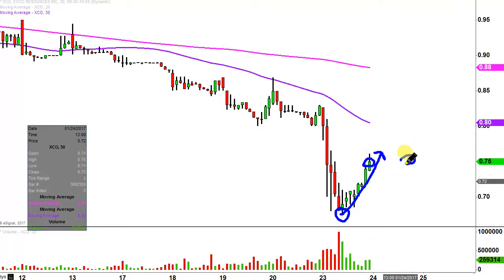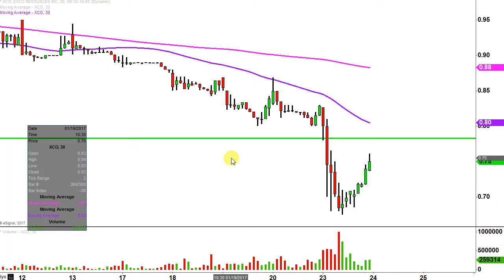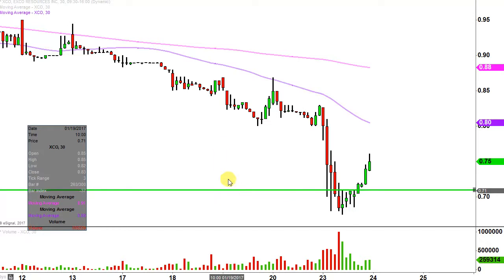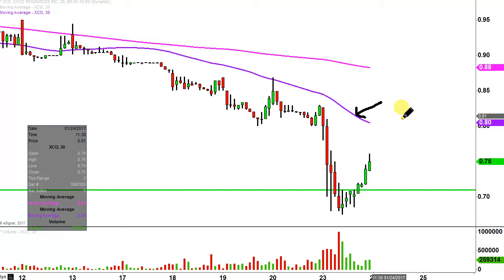EXCO Resources Inc - XCO Stock Chart Technical Analysis for 01-23-17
Learn how to read stock charts and identify technical patterns as ClayTrader does a quick stock chart review on EXCO Resources Inc (XCO).